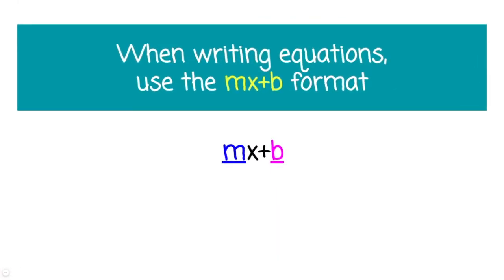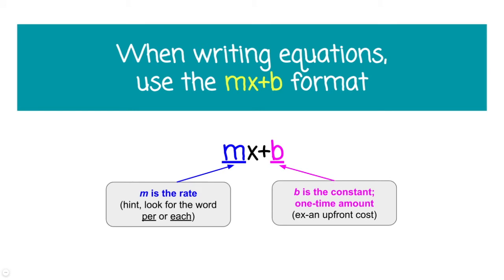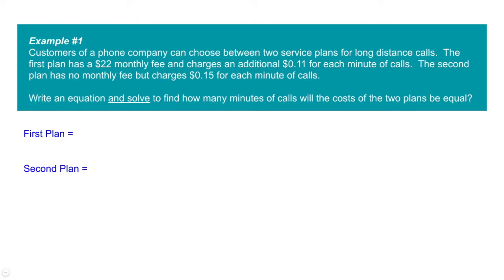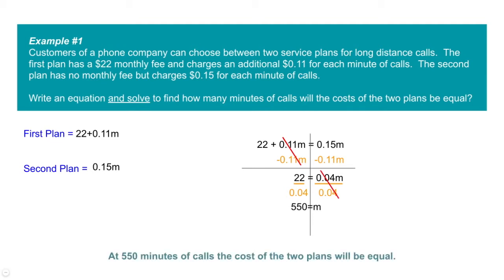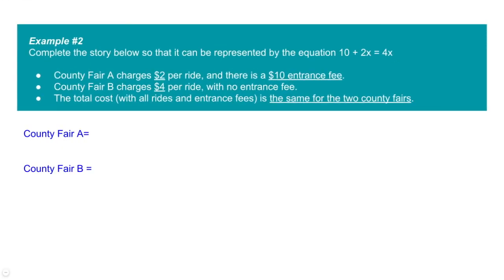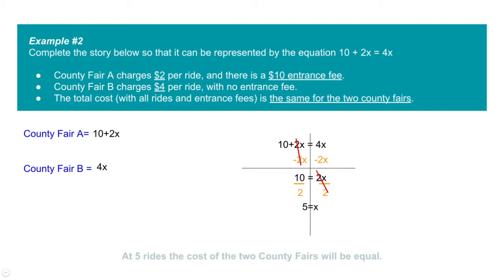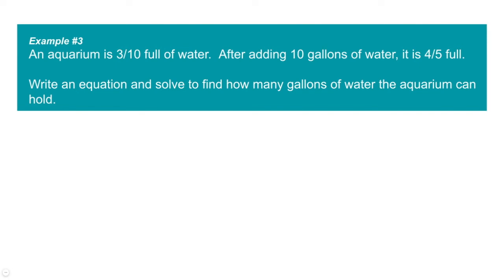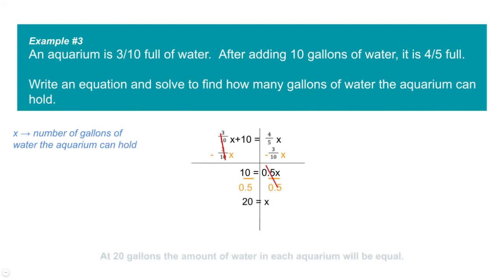Solving Systems of Equations Algebraically